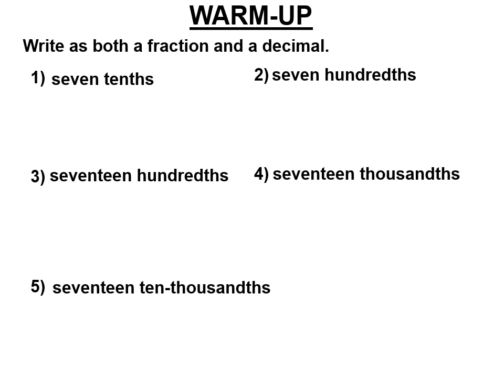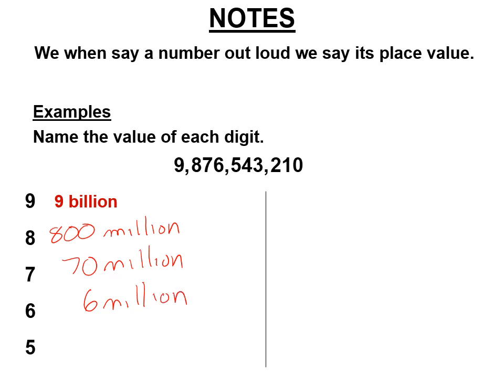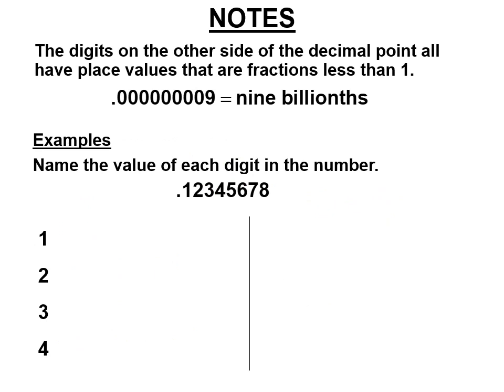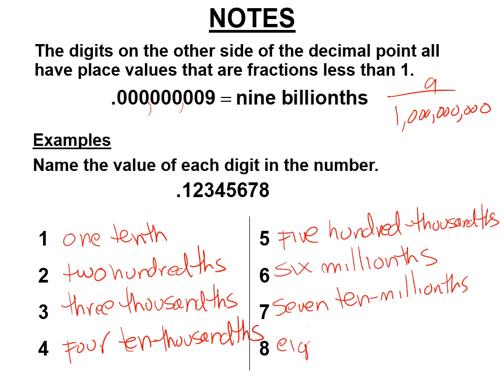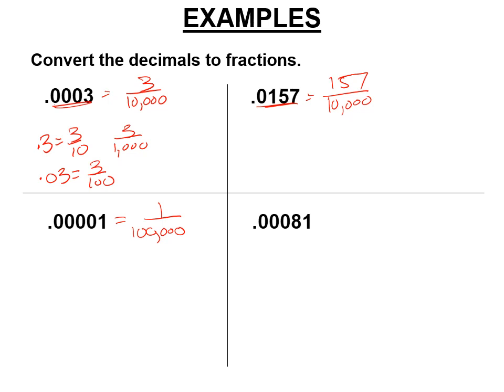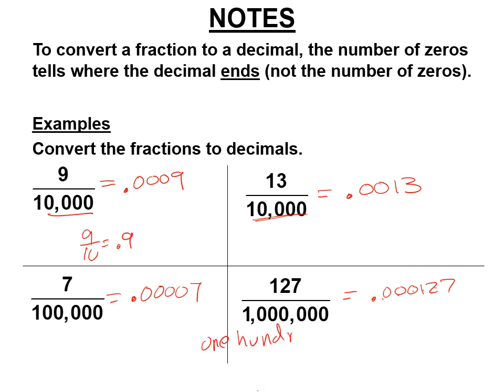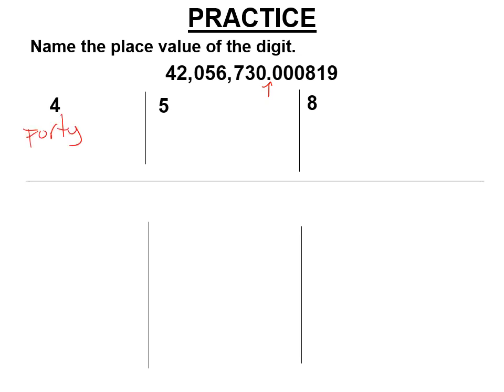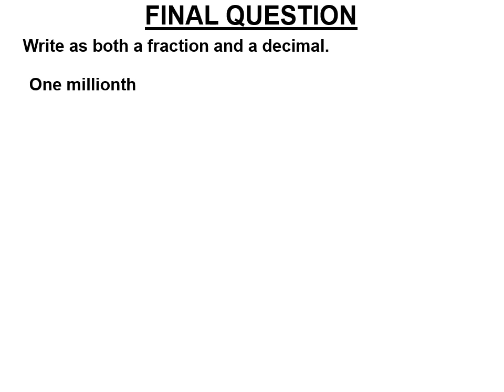2 1b Place Value for Larger and Smaller Numbers